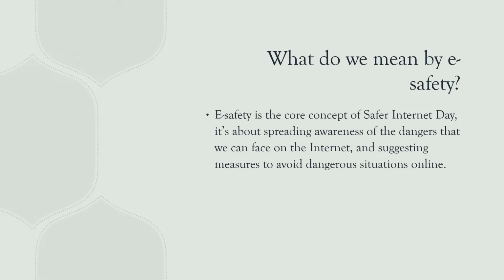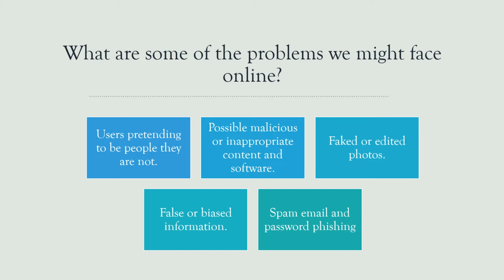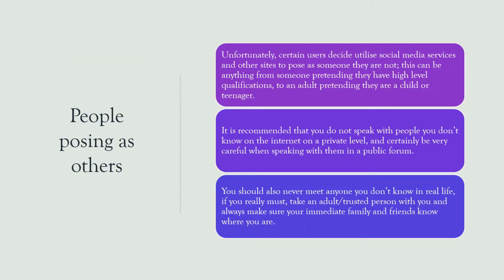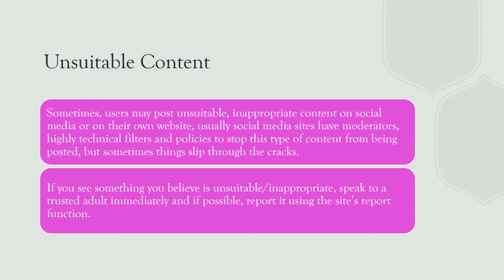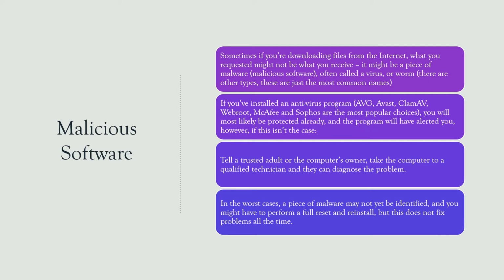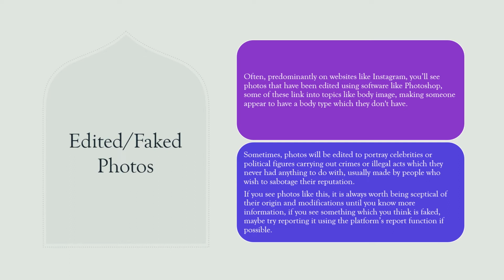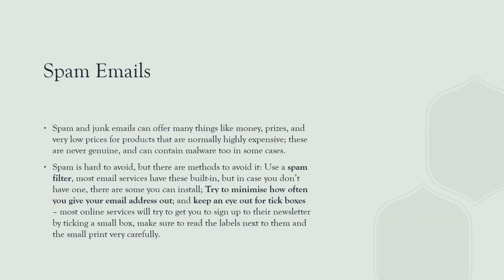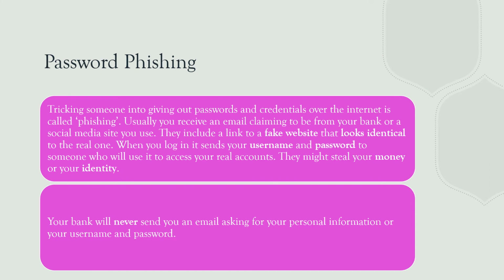Safer Internet Day presentation by Joe H - Year 9 Cultural Ambassador